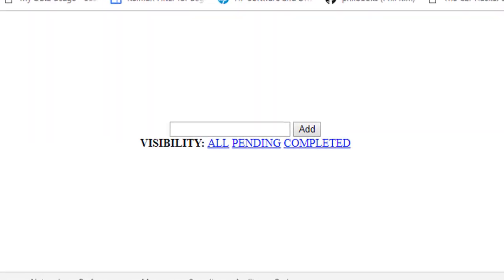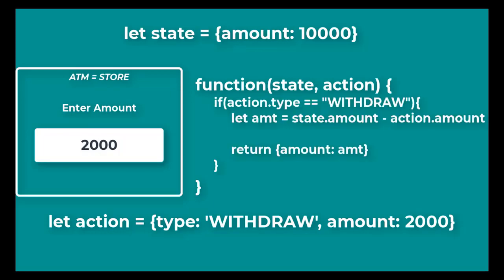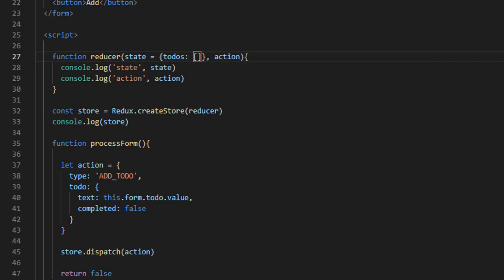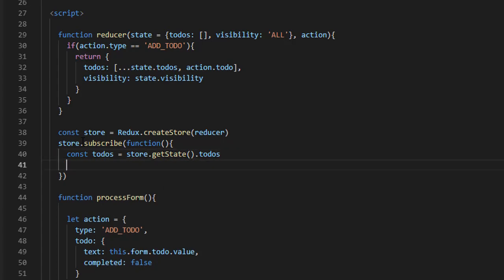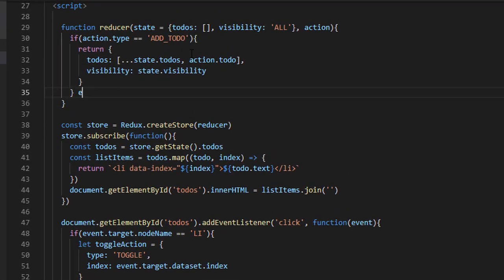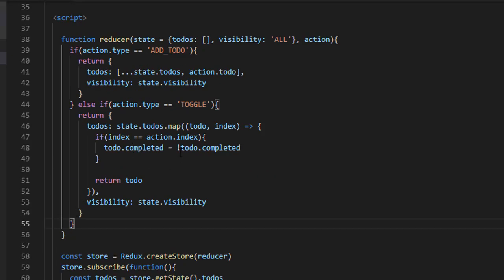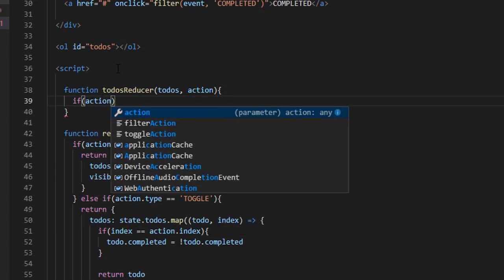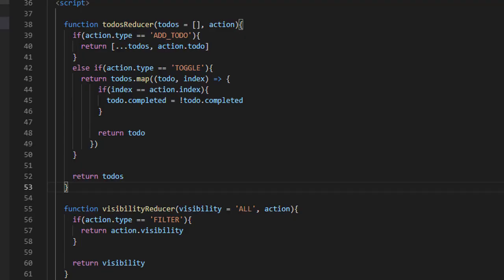Understand Redux Step-by-Step Under 30 Minutes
In this video we will understand Redux in plain JavaScript by creating a simple Todo application.
We won't use React since learning Redux from React's perspective actually confuses you more rather than help you learn it.